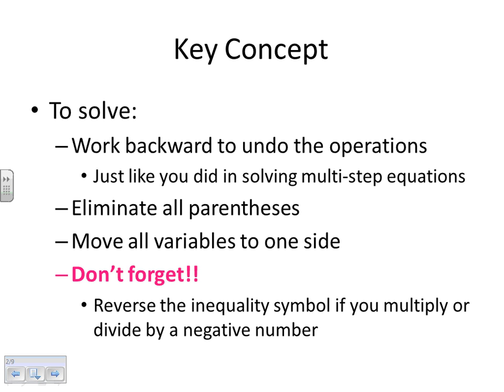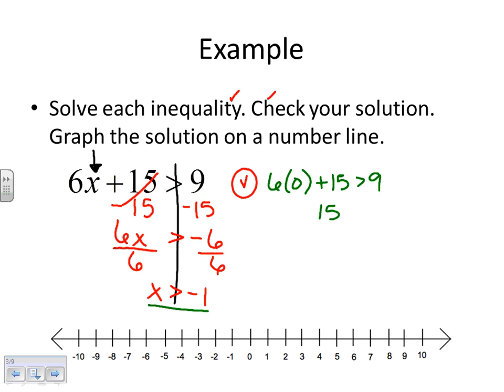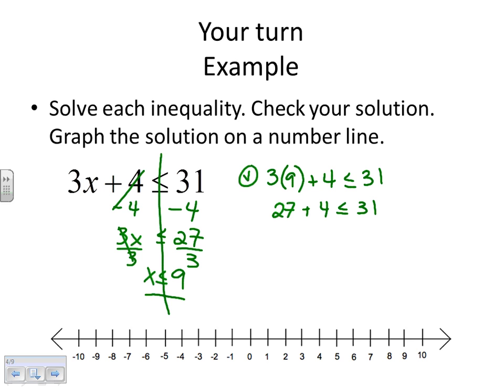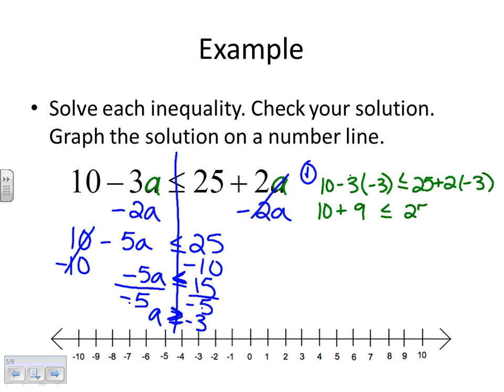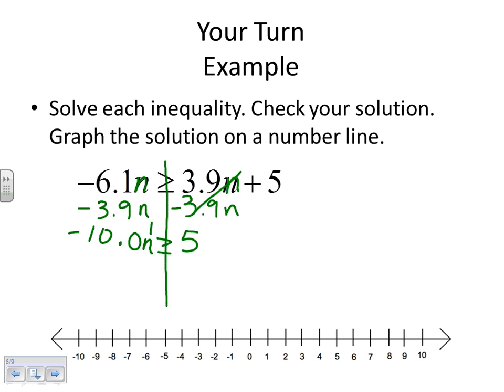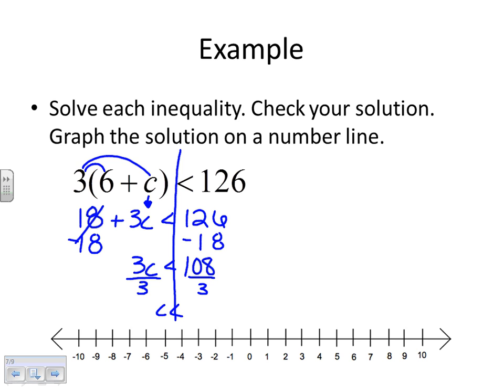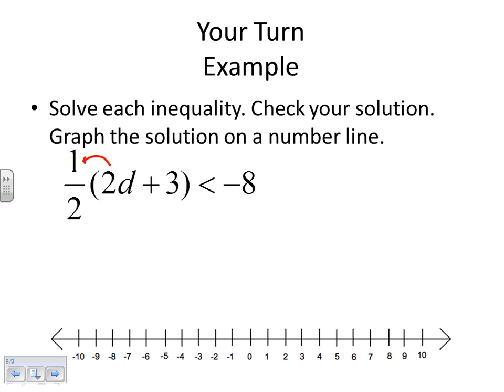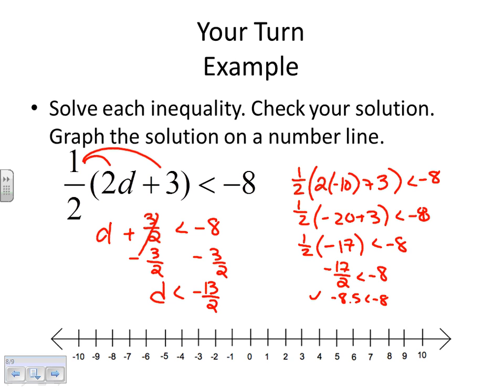7.6 multistep inequalities.wmv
7.6 multistep inequalities